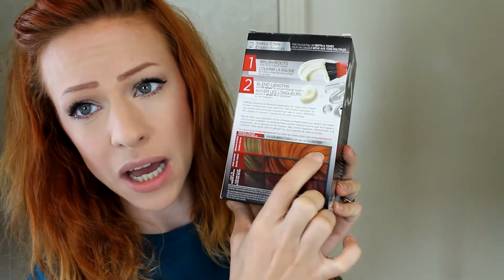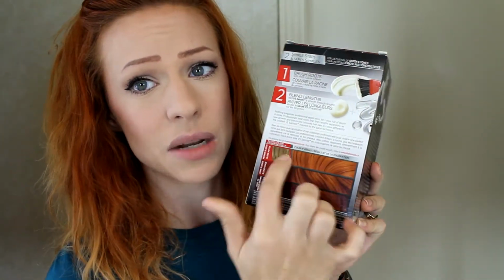It's only been a week & I'm over this Vidal Sassoon Intense Red Copper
Sorry, not sorry.
Video made yesterday, Sept 23, 2017.

Let's be friends!
Do you Instagram? Me too!